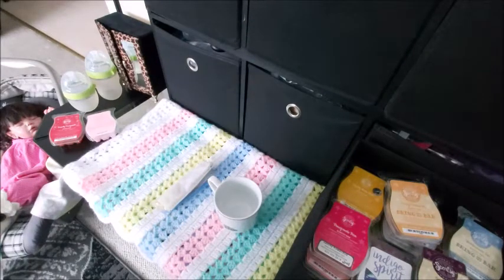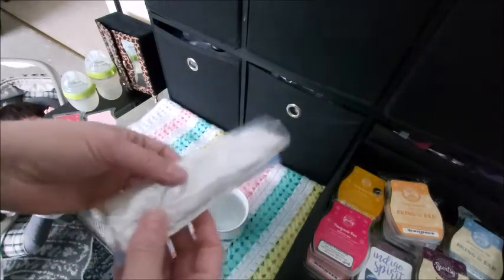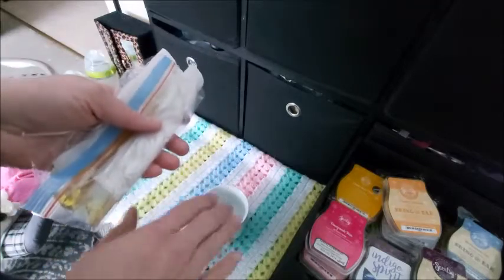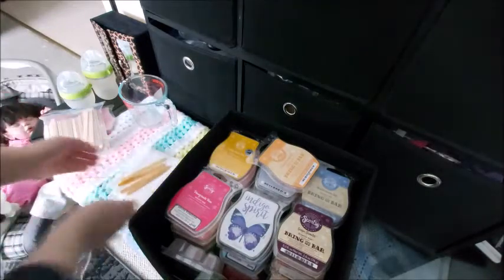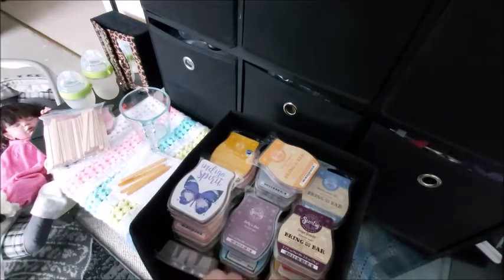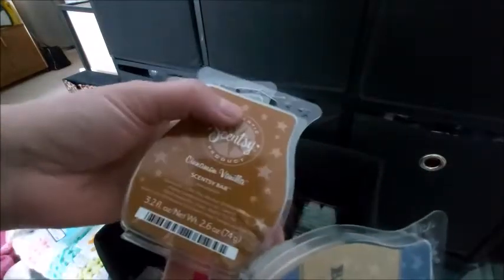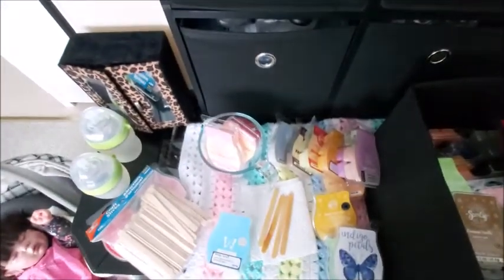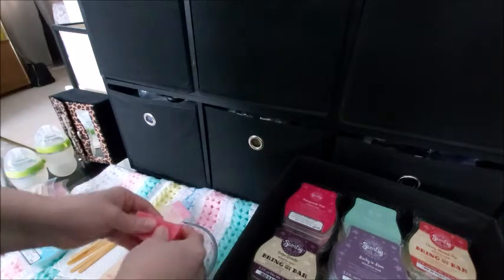❄🧐🔥TESTING DIY Woodwick Candles Using Popsicle Sticks, Scentsy Wax Cubes, and Crisco!